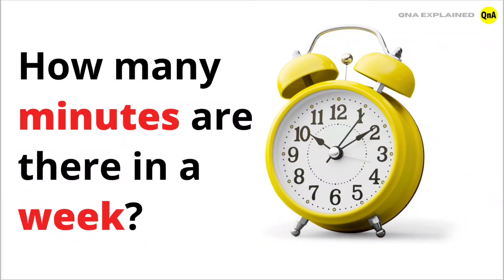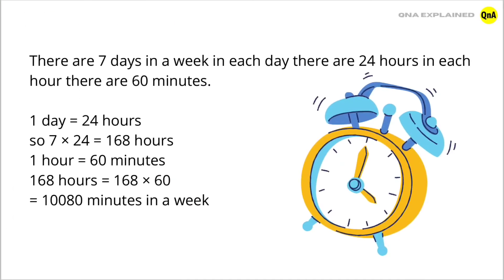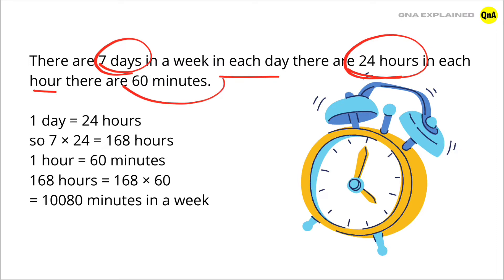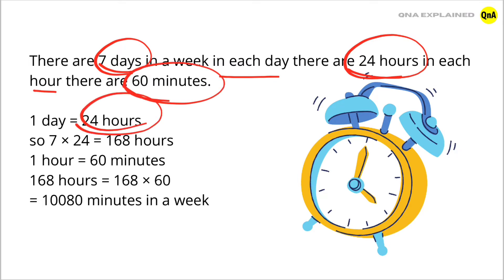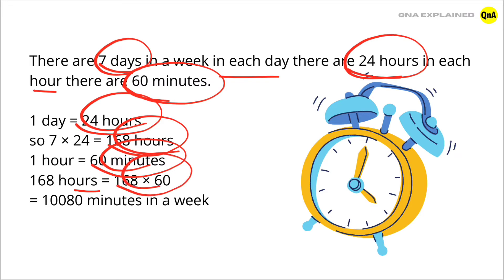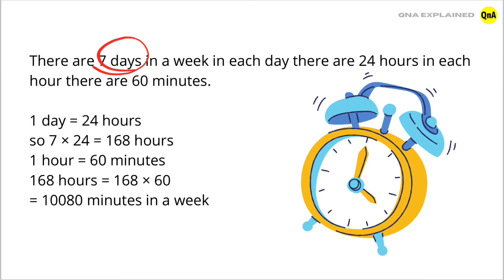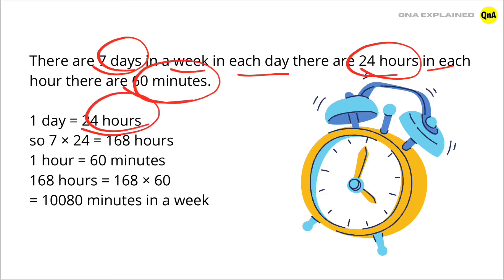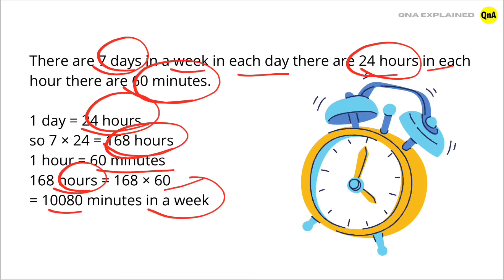How many minutes are there in a week? - QnA Explained